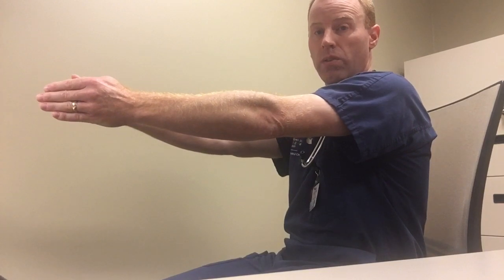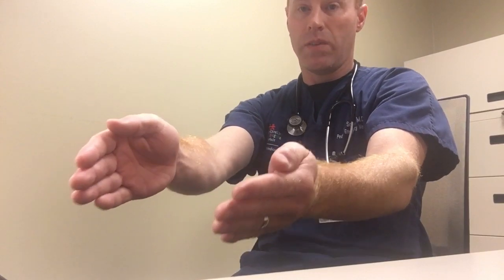Upgoing Thumb Sign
This is a neurological exam finding, similar to a Babinski, more commonly seen in patients with true stroke or TIA vs. stroke mimic.